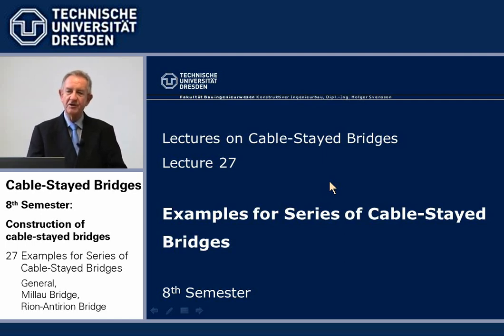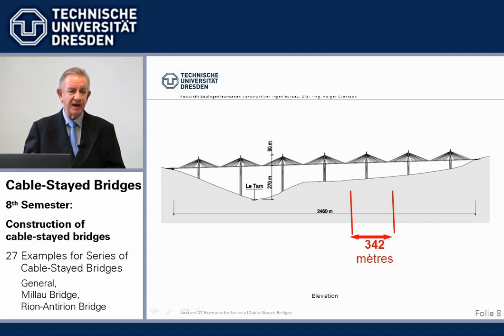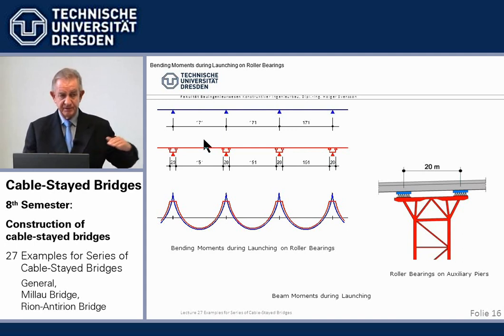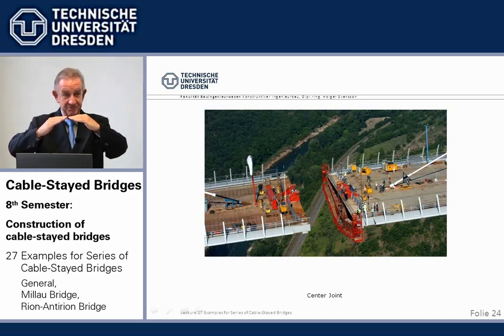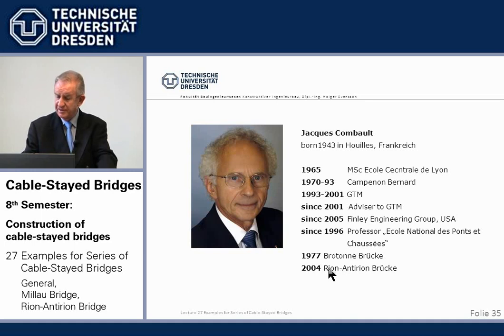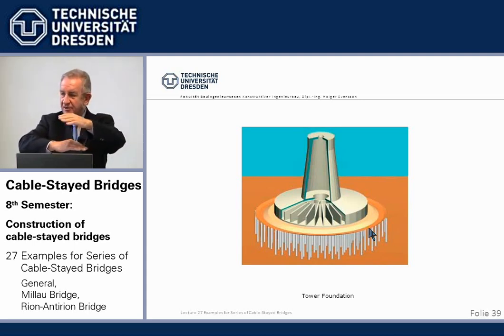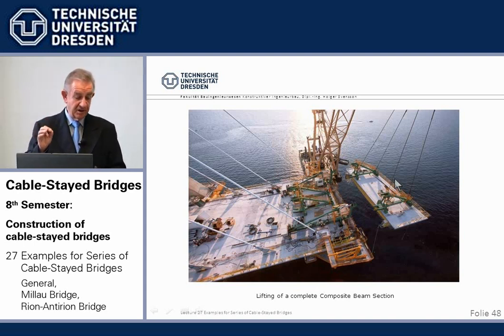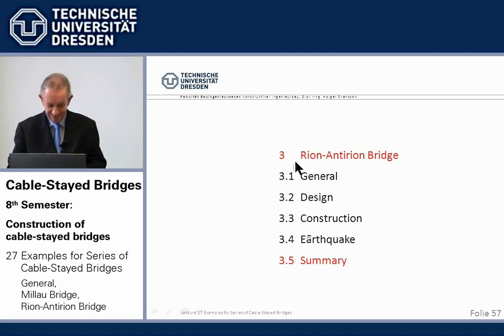Kuliah ke-27 dari 30 Episode, Holger Svensson, Universitas Dresden, Jerman, Jembatan Cable Stayed